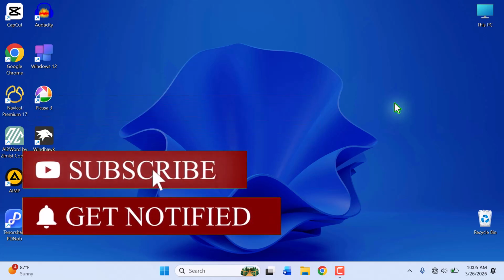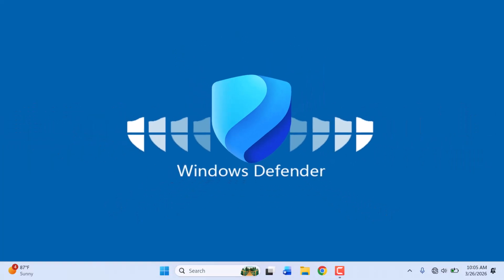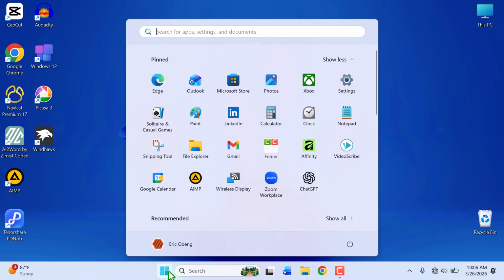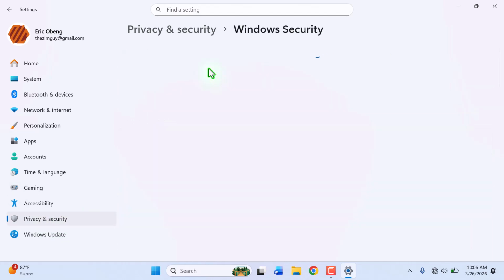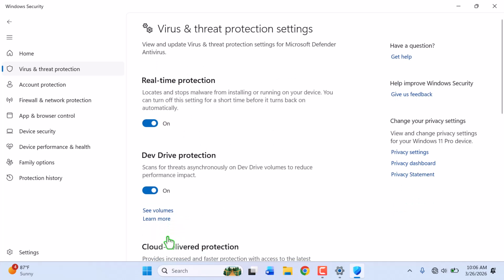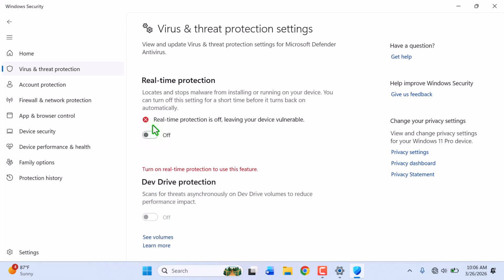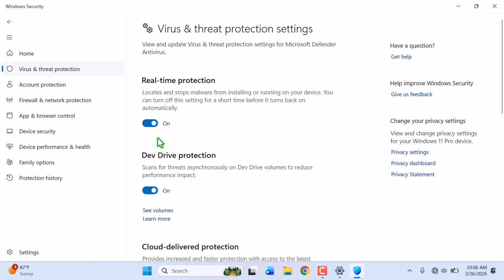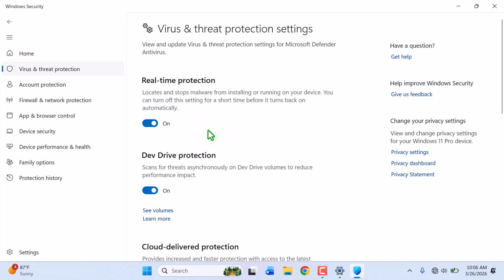Tired of Antivirus Pop-ups? Disable Them Now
Learn how to turn off Windows 11 antivirus temporarily with this easy-to-follow guide. If you're experiencing issues with your antivirus software or need to install a program that's being blocked, temporarily disabling it may be the solution. In this video, we'll walk you through the steps to turn off Windows 11 antivirus temporarily, so you can get the job done without compromising your computer's security. Whether you're a beginner or an experienced user, this tutorial will show you how to disable Windows 11 antivirus in just a few simple steps. By the end of this video, you'll know how to turn off Windows 11 antivirus temporarily and get back to work without any interruptions.